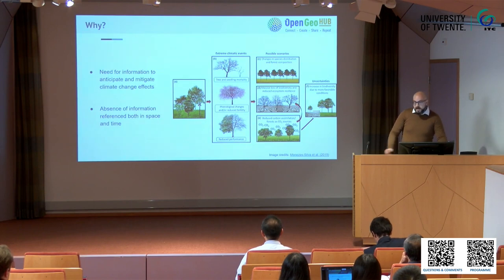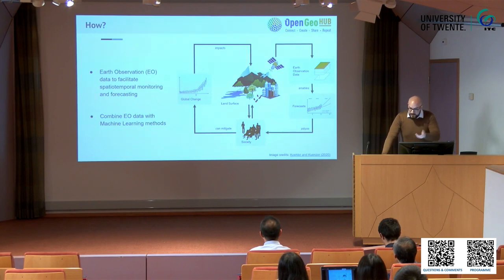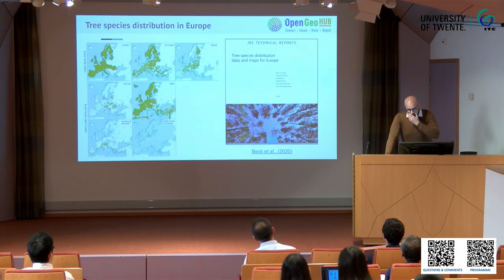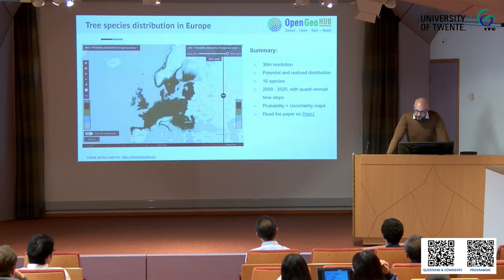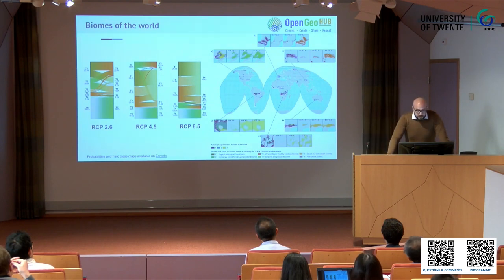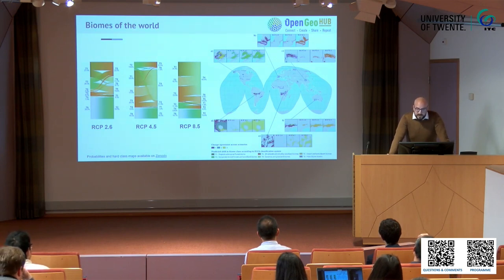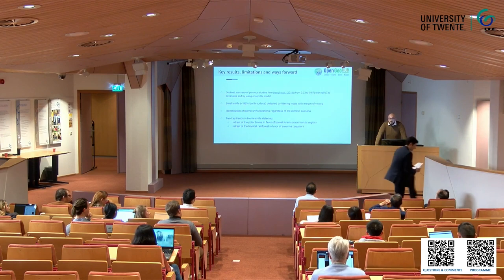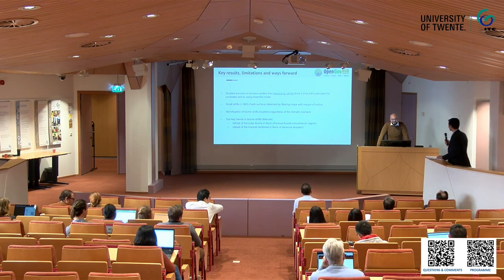Space-time modeling of vegetation in a changing environment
Carmelo Bonannella (OpenGeoHub) presents "Space-time modeling of vegetation in a changing environment".

Abstract:
Climate change is having a significant impact on the distribution and abundance of plant species around the world. As the Earth's temperature continues to rise and weather patterns become more extreme, many plant species are struggling to adapt to their changing environments. This can have serious consequences for the ecosystems they support, as well as the many animals and humans that rely on them. To understand and predict these changes, it is essential to use tools such as space-time modelling. By utilising machine learning techniques, space-time modelling allows for the examination of how vegetation is changing over time and space. By analysing the patterns and trends in vegetation, a deeper understanding of the impacts of climate change on the plant kingdom and the ways in which plants are responding to these changes can be gained. This knowledge is crucial for developing strategies to mitigate the negative effects of climate change on vegetation and the ecosystems they support. The presentation will revolve around the role of space-time modelling in understanding the challenges faced by the natural world in a changing environment with two case studies: monitoring of species tree distributions in Europe and future projections of biomes on a global scale.